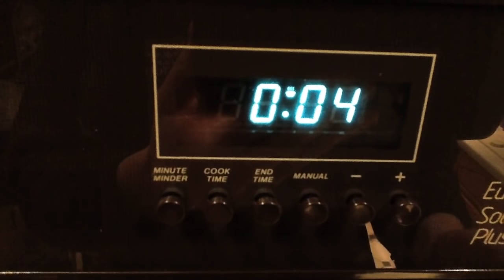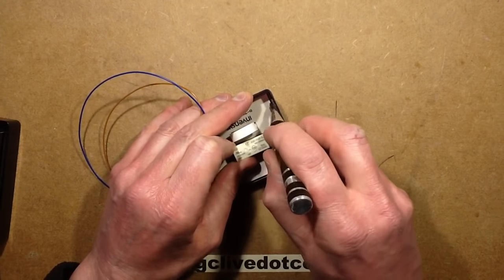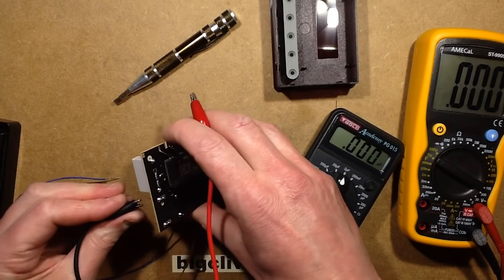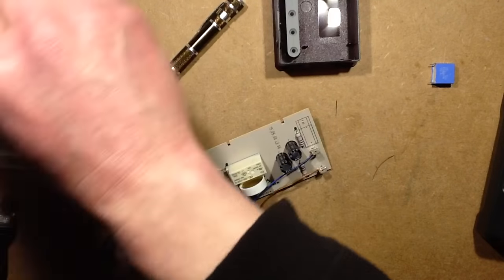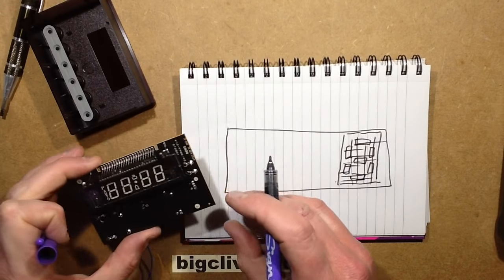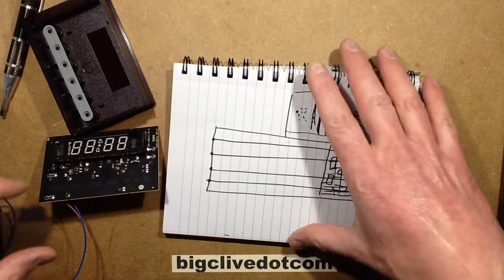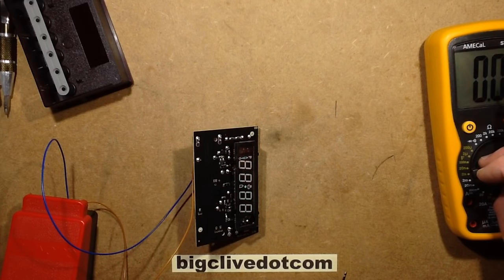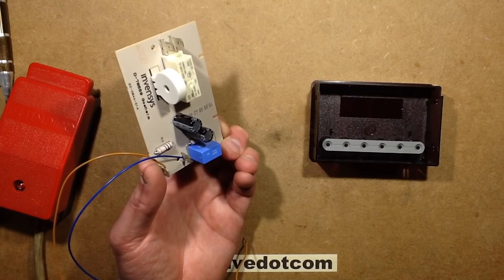Fixing a digital oven timer module.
This timer module is a very common component used in a wide range of European ovens and possibly in other parts of the world too.  It seems to be prone to progressive failure, with the display getting dimmer and dimmer until it just stops working completely.
A replacement unit costs anywhere between £40 and £100 depending on where you buy it, and if you get an appliance service engineer in to change it the cost will be even higher.
These things are easy to change.  Once accessed they simply unclip and the connections are a few spade terminals that just pull off.  As usual, you should take a picture of the way the wires are connected before disconnecting them.  But in this module there were just four wires.  Live and neutral to power the unit and two connections to the relay contacts that obviously switched power to the oven.
In this case the metallised film X2 capacitor used as a capacitive dropper power supply had dropped in value from its original 330nF to just 56nF which meant there simply wasn't enough power to run the clock/timer circuitry any more.  Note that for different styles of timer (some have two relays) and different supply voltages, the dropper capacitors value may be different.